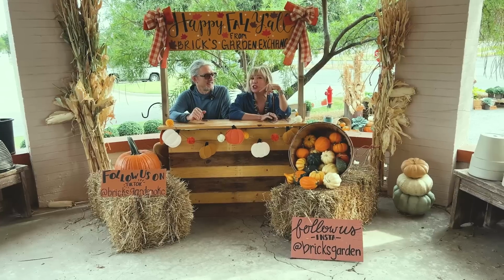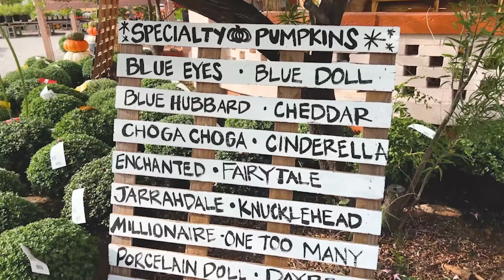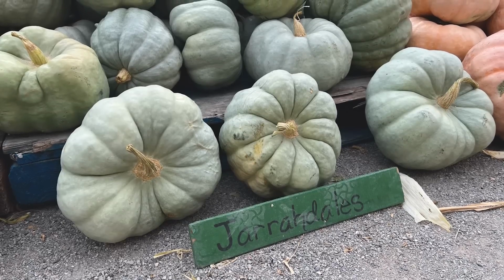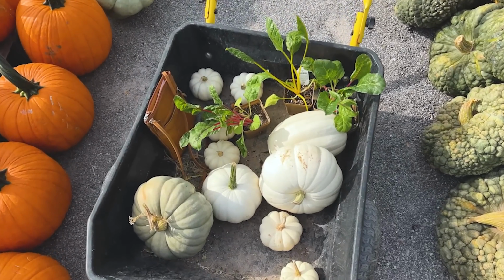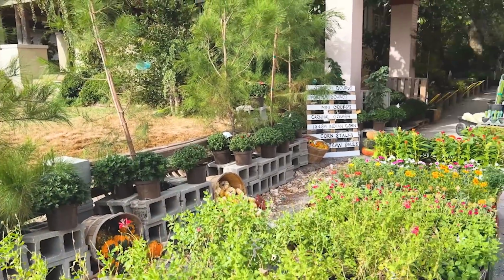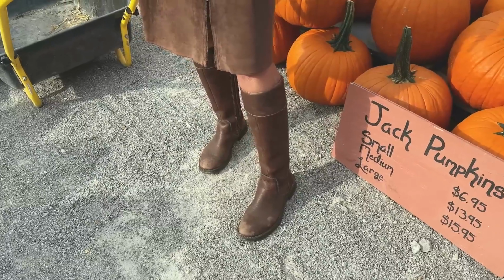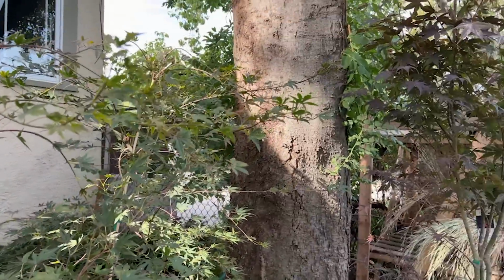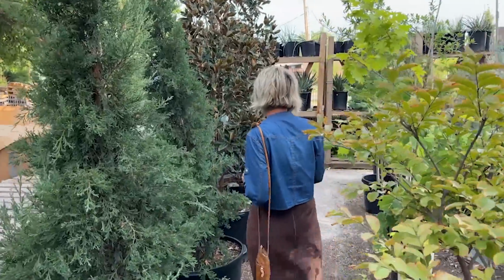Pumpkin Styling and Fall Decorating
Let’s all do some pumpkin styling and fall decorating. What ideas will you be executing this fall?

THE UNDAUNTED GARDEN

WHERE SHOULD WE BEGIN

WORX BLOWER

JUST ADD WATER

CLIP ON CHAIR TRAY

THE UNDAUNTED GARDEN

GARDEN JOURNAL

SANDALS (similar)